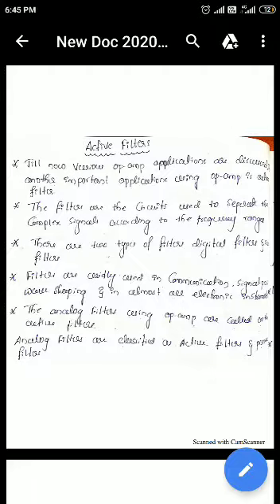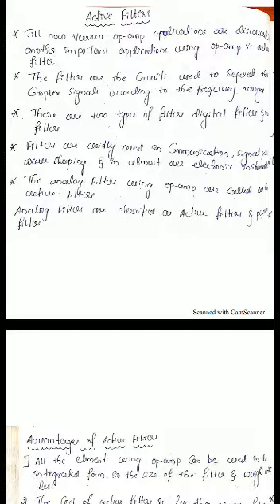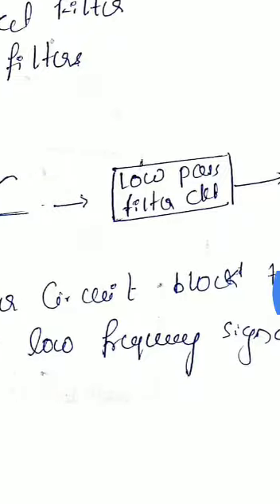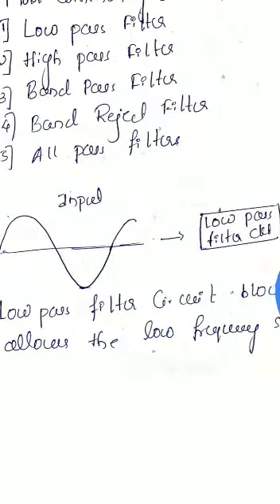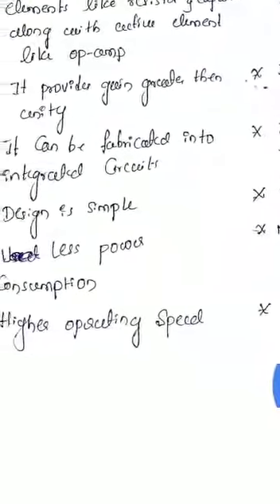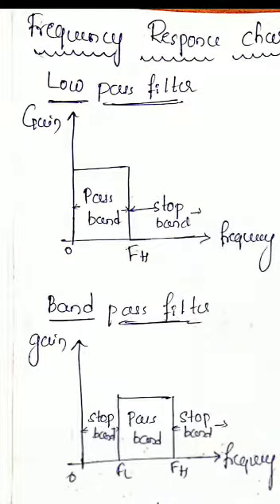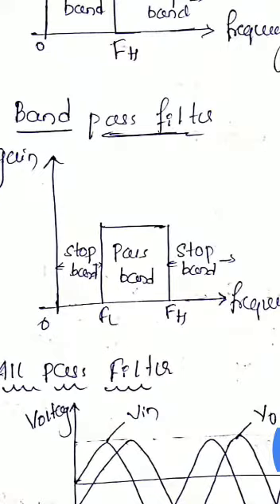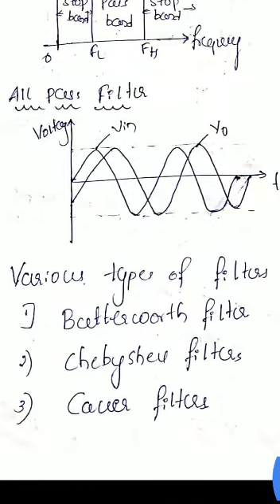Module 2 Session 1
Operational Amplifier & Linear ICs